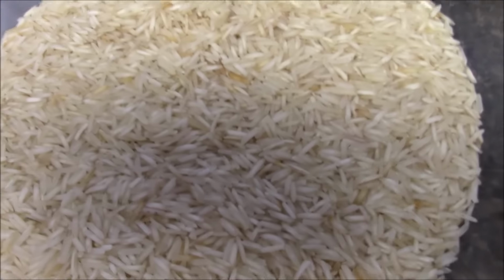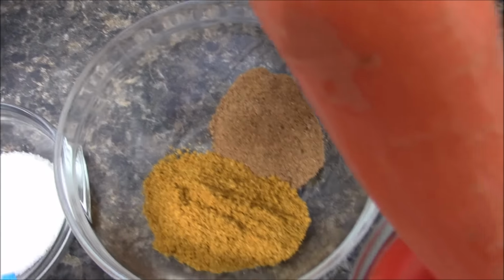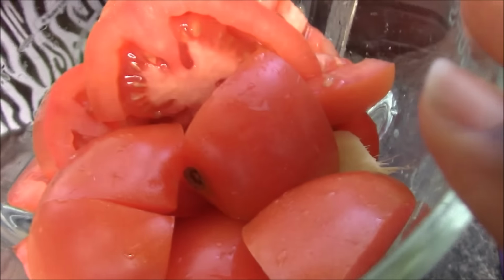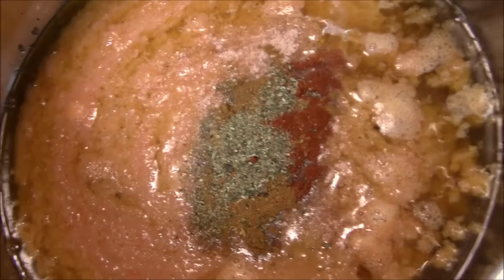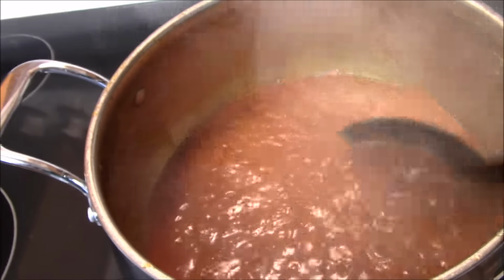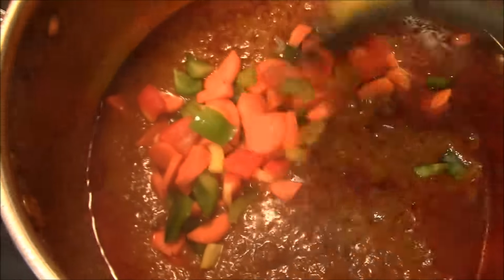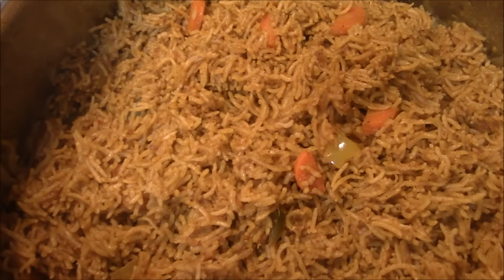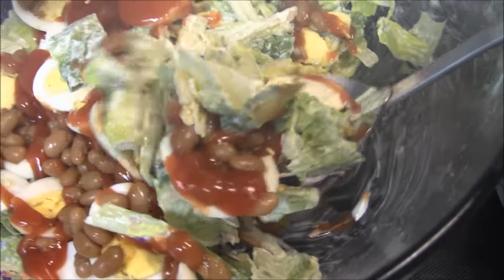How I Make Ghana Jollof Rice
I'm gonna list all the ingredients here so please feel free and check them out. Enjoy!!!

INGREDIENTS:
* 2.5 cups of Rice
* Beef / Optional
* 5 Tomatoes
* 15 oz Tomato Sauce
* 1.5 Onions
* 3 Hot Peppers
* 5 Garlic
* Ginger
*8 tbsp Oil

SEASONINGS For My Meat:
* 1/2 tsp Miss Dash
* 1/2 tsp agya Ware3
* 1/2 tsp Ginger
* 1 Beef Stock / Cube
* Pinch of salt
* 2 Bay Leaves

SEASONINGS For My Stew:
* Onga
* 2 tbsp Shrimp Powder
* 1/2 tsp Salt
* 1/2 Miss Dash
* 1/2 Hot Pepper Powder
* 1/2 Paprika
* 1 Jumbo Cube
* 1/2 Curry Powder
* 1/2 Nutmeg

Hope you guys enjoy this recipe.